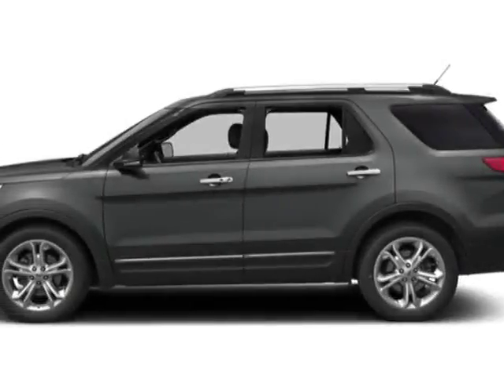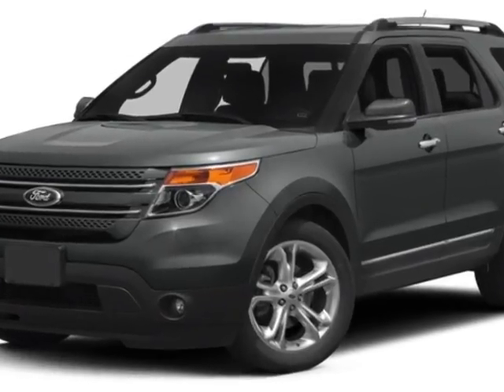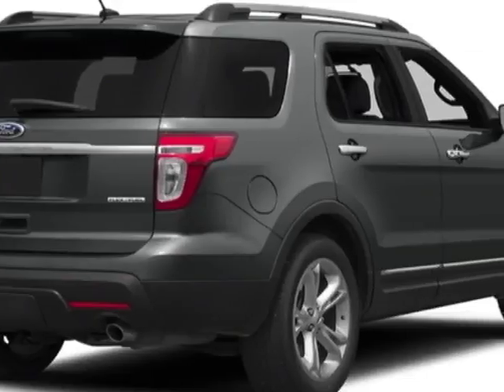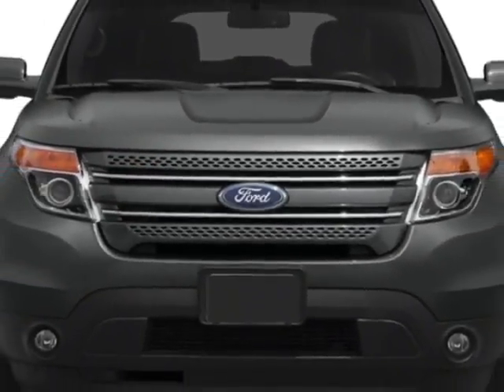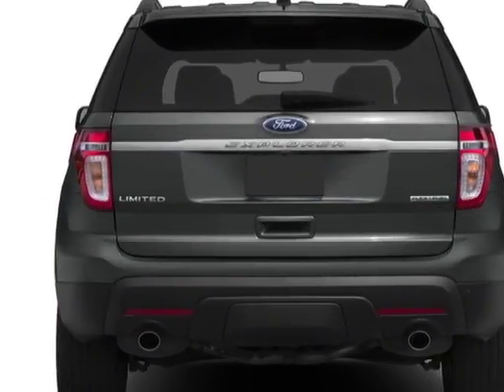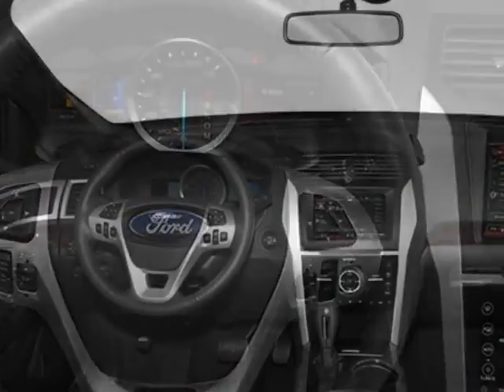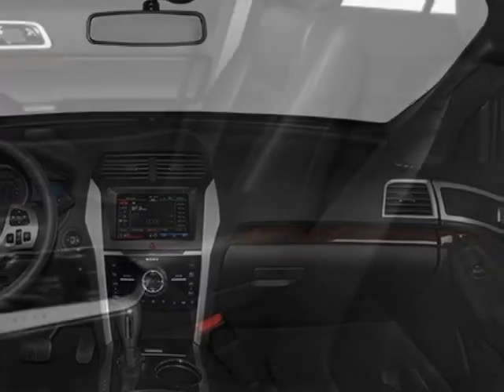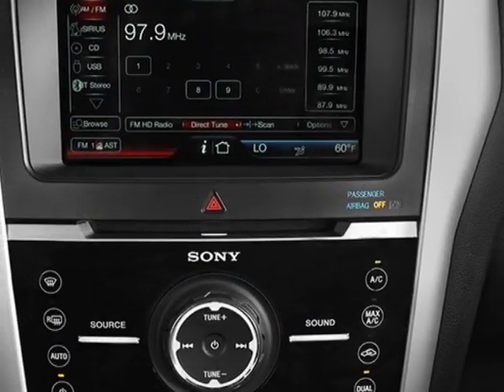2013 Ford Explorer FWD 4dr Limited SUV - Mayaguez, PR